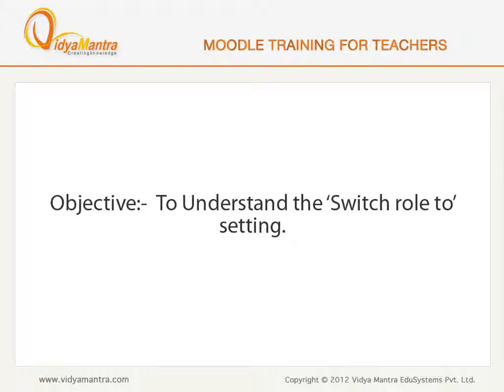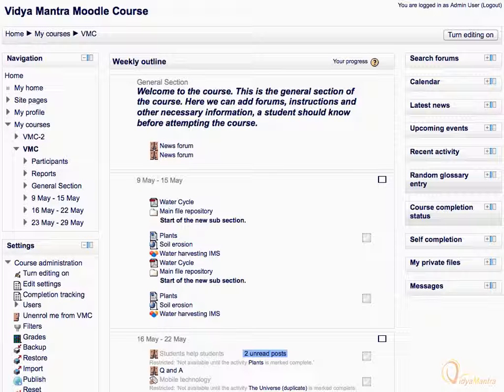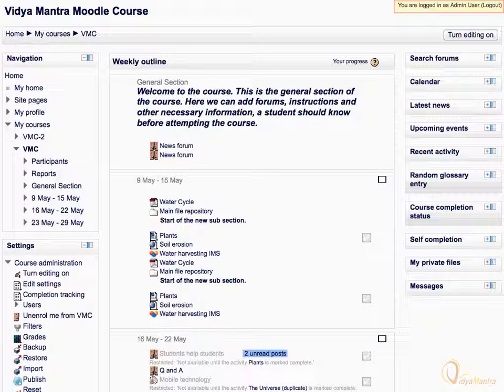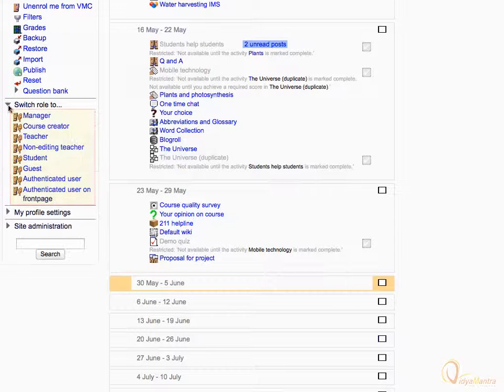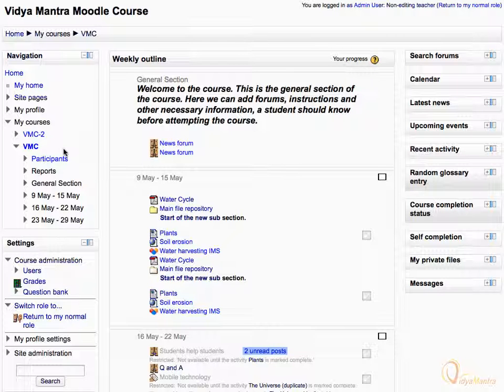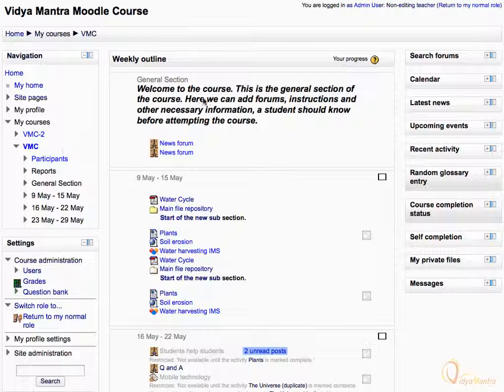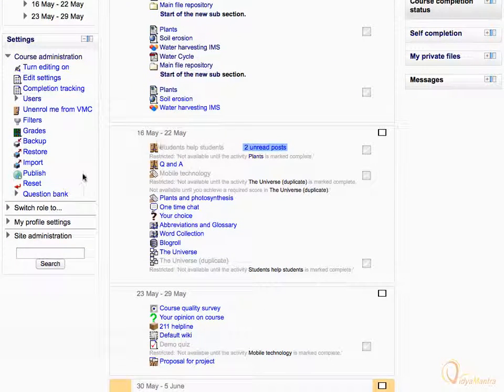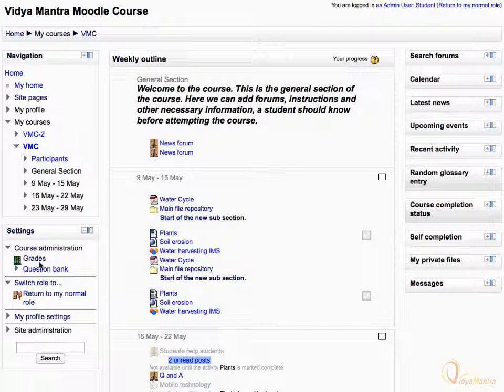Moodle - Switch role to... block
Use of Switch role to... settings block